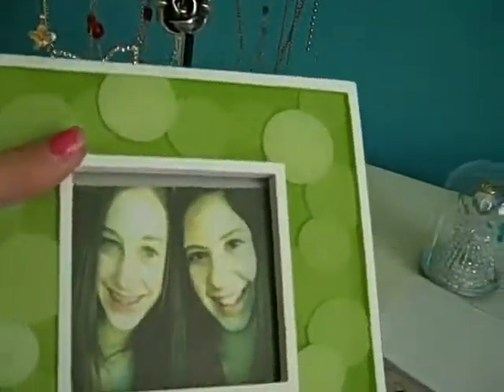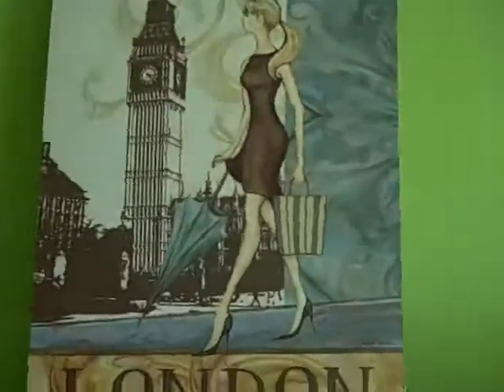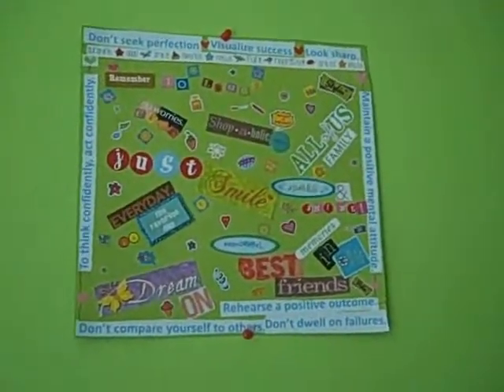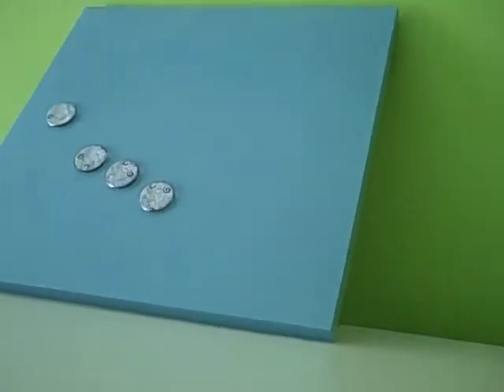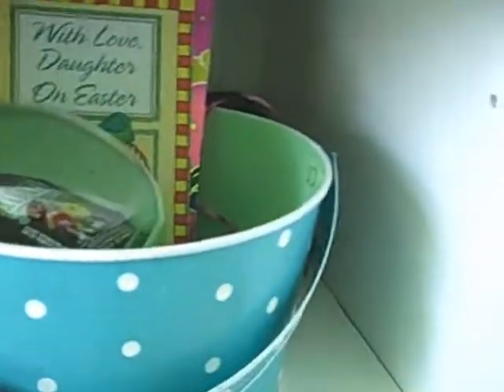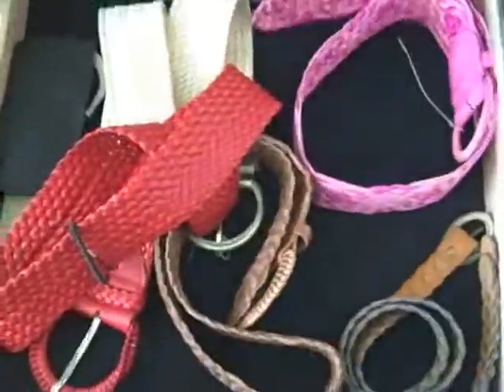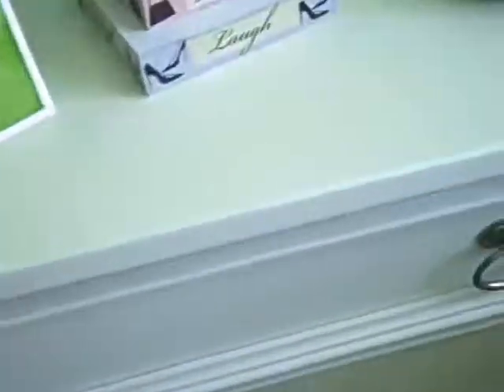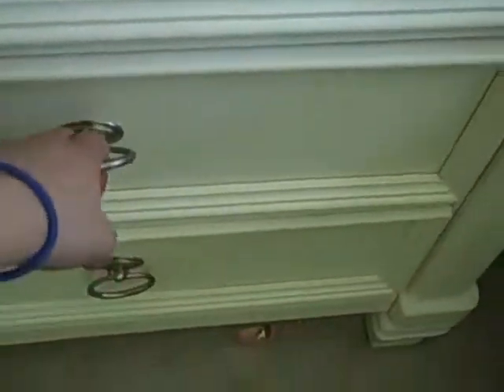Room Tour!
tour of Katie's room!